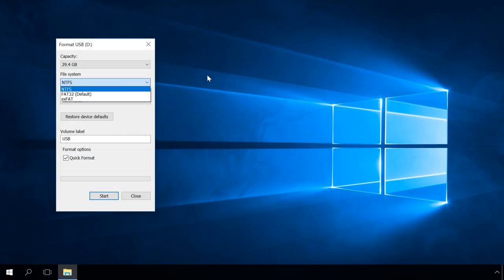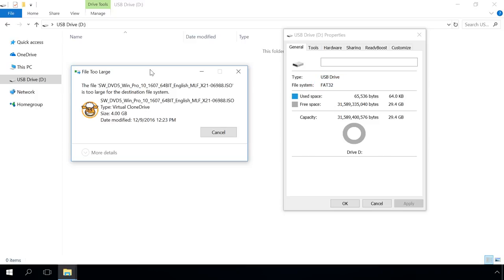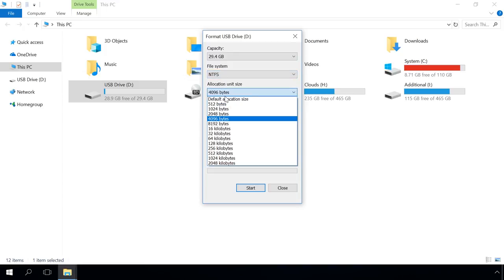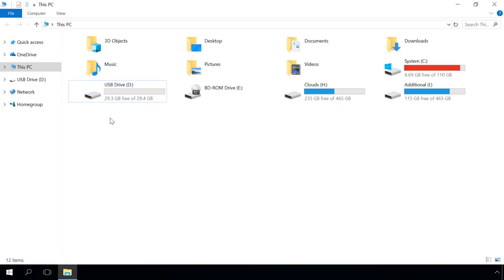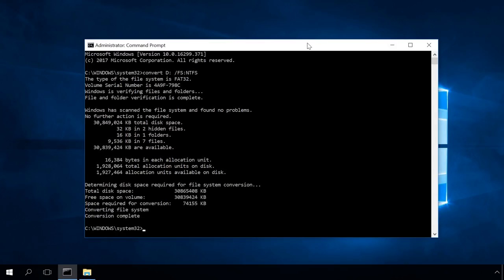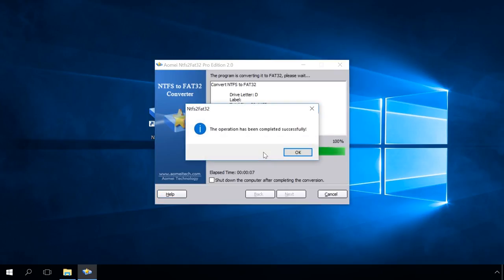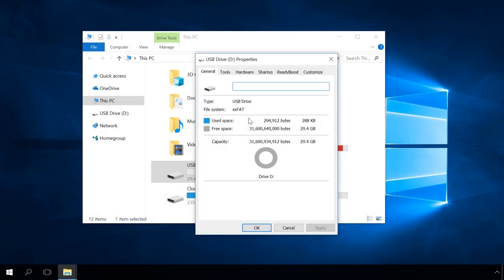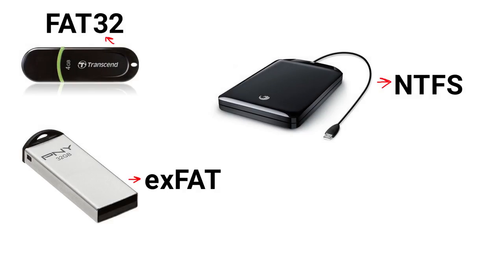Converting NTFS, FAT32 or exFAT USB Flash Drive, External Drive Without Losing Data ⚕️🖴📁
👍 Whatch about FAT32, NTFS and exFAT file systems. How to convert a USB drive, a memory card or an external hard disk from one file system into another and back, why you may need it, and how you can do it without losing data.

Contents:
0:00 - Intro;
0:59 - The disadvantages of FAT32;
1:26 - Which file system is used?
1:45 - How to convert FAT to NTFS;
2:05 - Cluster size;
3:08 - Converting disks without losing data;
4:21 - Problems when converting;
5:33 - exFAT file system;
7:14 - Conclusions;

– AOMEI NTFS to FAT32 Converter.

Let’s summarize: if you have a small card or drive, format it into FAT32; exFAT is recommended for larger flash drives, and experts say it’s not so hard on the media and extends its lifespan in comparison with NTFS; meanwhile, large external hard disks should be formatted into NTFS.